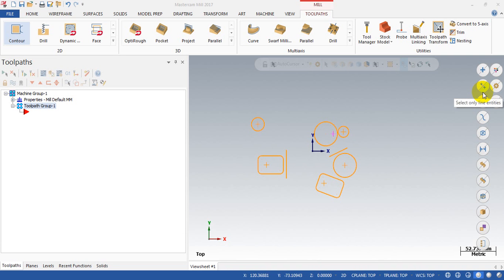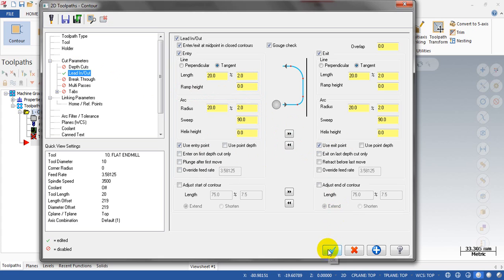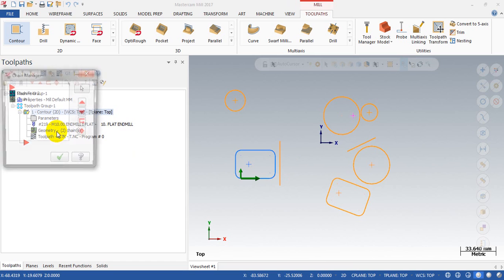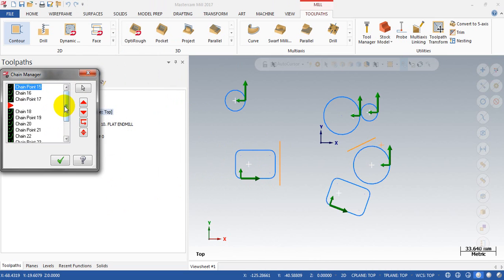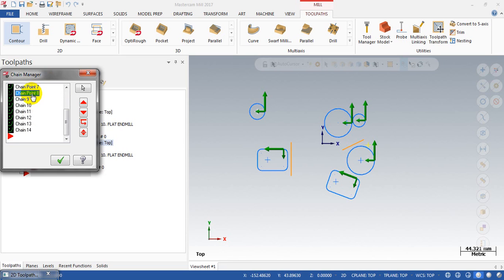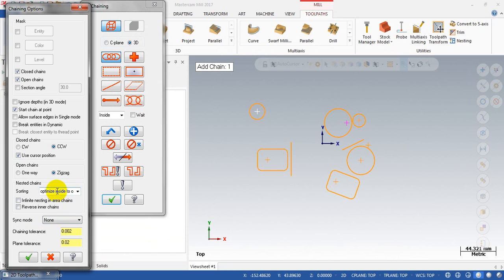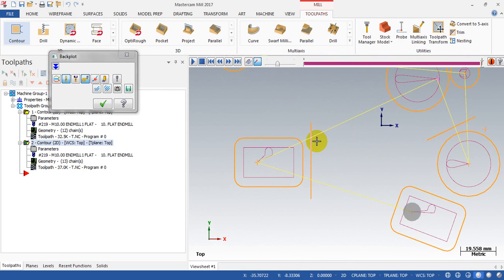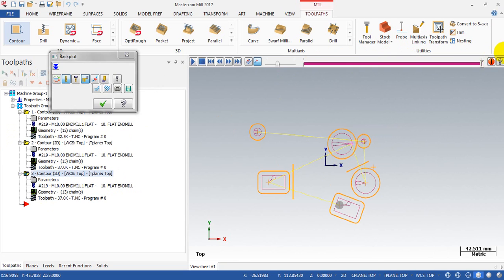Mastercam Tip: Quickly Select Entry Points For Contour Toolpath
This tip shows you how to quick select and arrange the entry points in a contour toolpath which has many contours